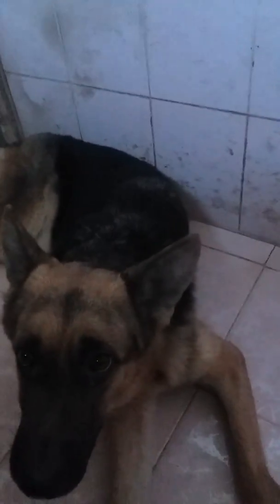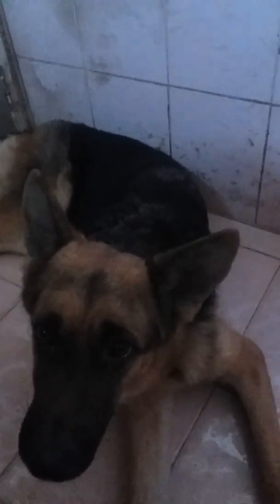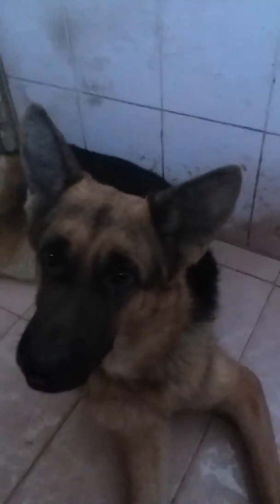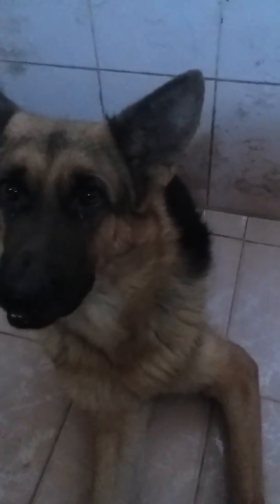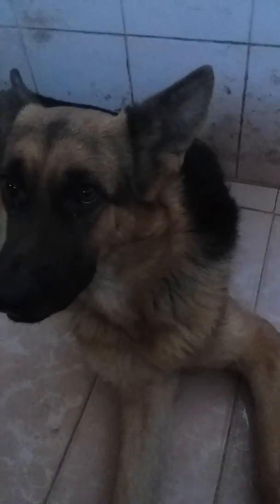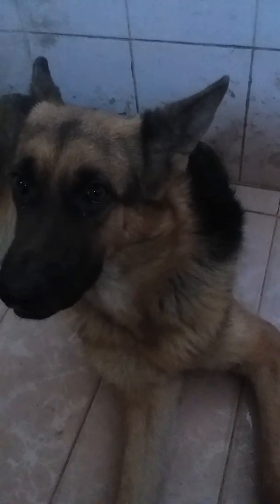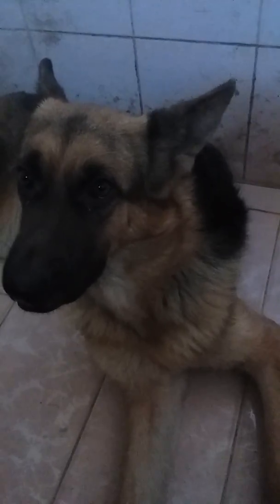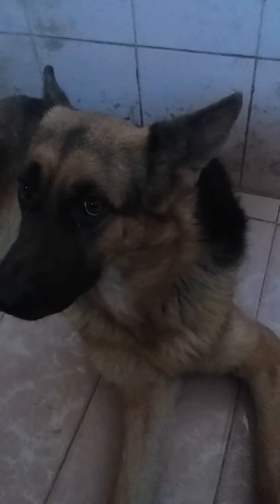Pregnent dog early signs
37 days pregnency signs - dog lovers